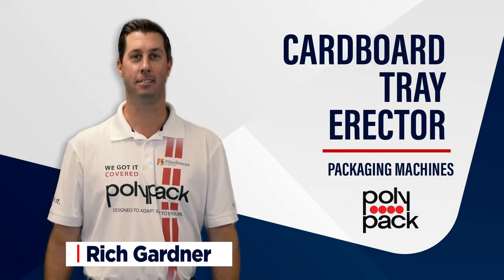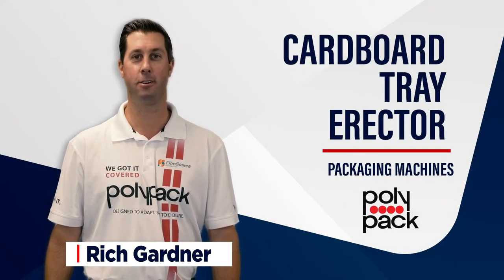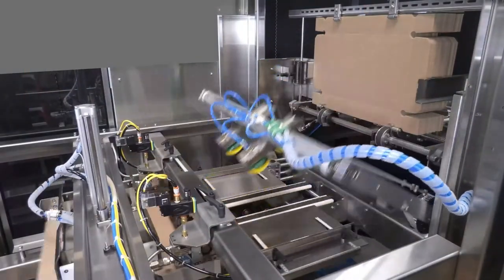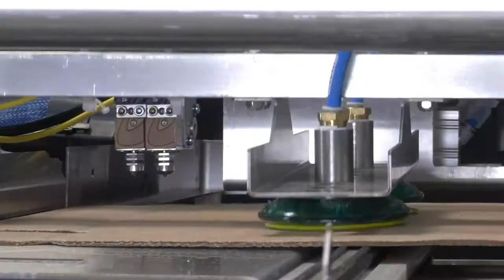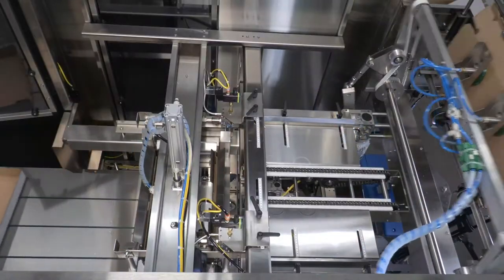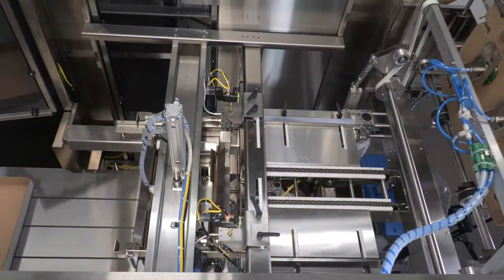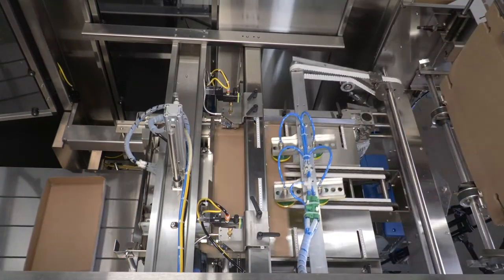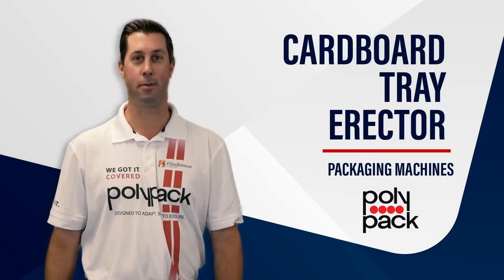Cardboard Tray Erector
Learn about Polypack's stand-alone Tray Erector. These small, durable stainless steel machines are perfect for Co-Pack and warehouse operations. The machines automatically glue and form twenty trays per minute with ease.  As trays exit the forming well, the glue is dry, and they're instantly ready to be loaded with product.  One of the best features is these machines can change over to alternative tray sizes in a couple of minutes, maximizing production efficiencies.